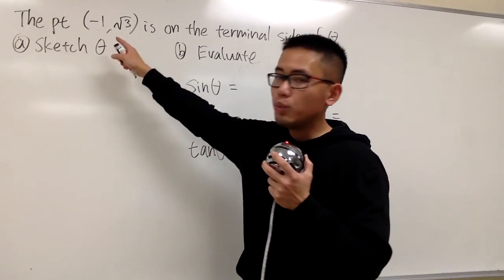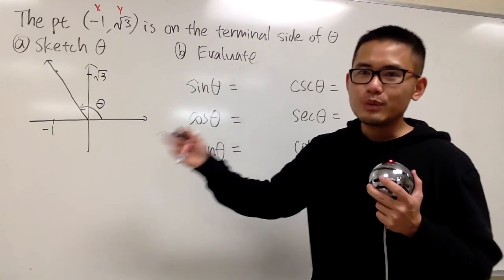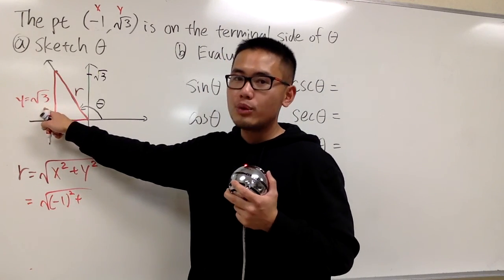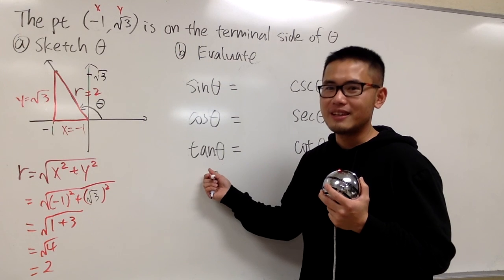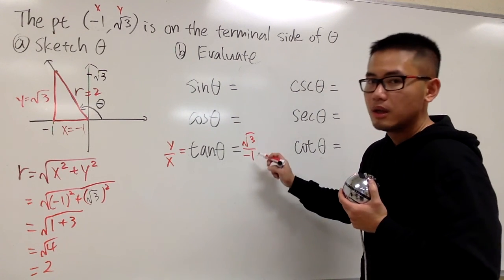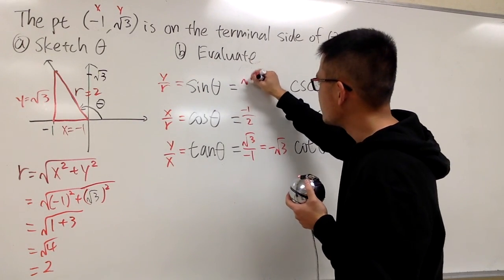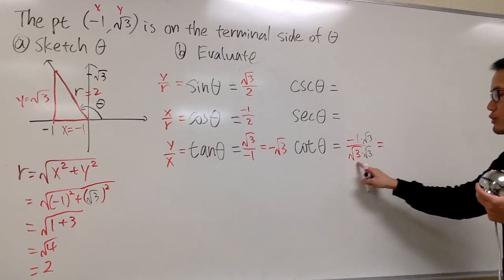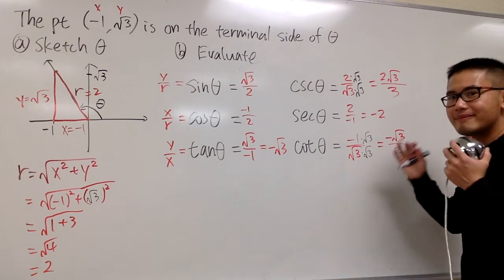Evaluate all trig functions from a given point on the terminal side ex5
Evaluate all trig functions from a given point on the terminal side,

blackpenredpen